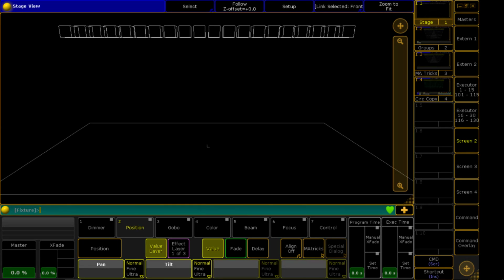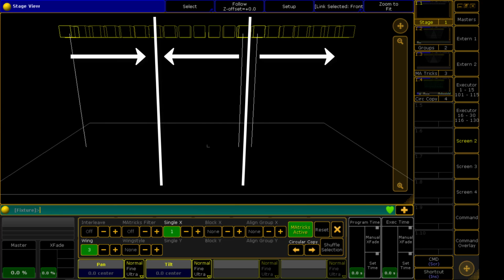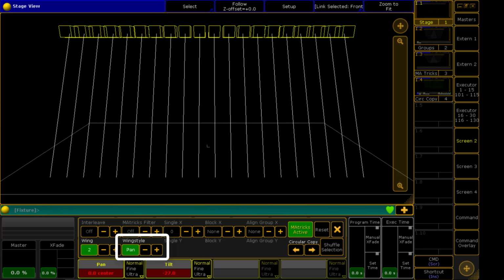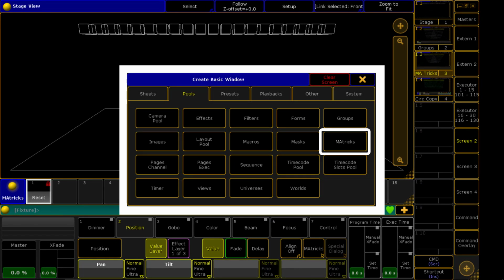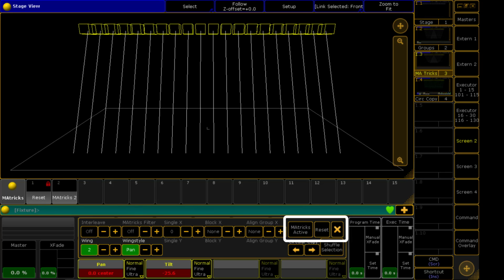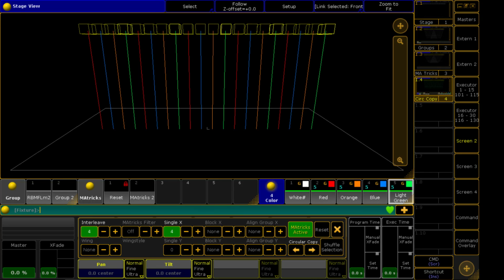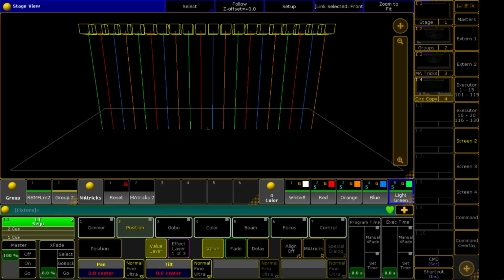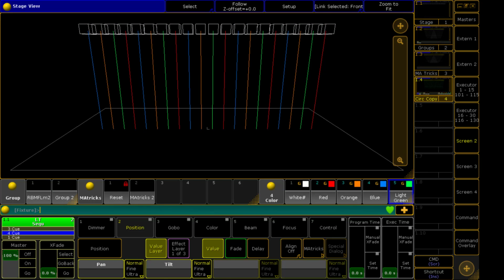e-learning | grandMA2 MA tricks part 2